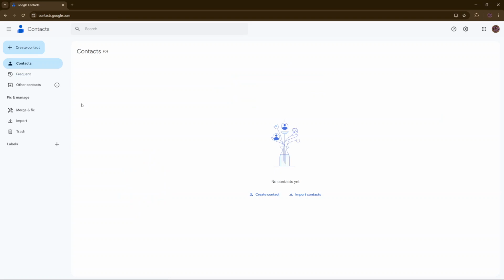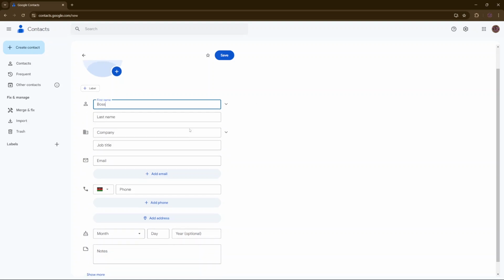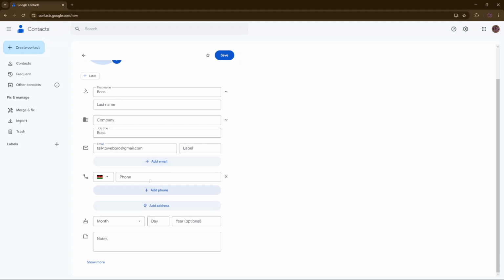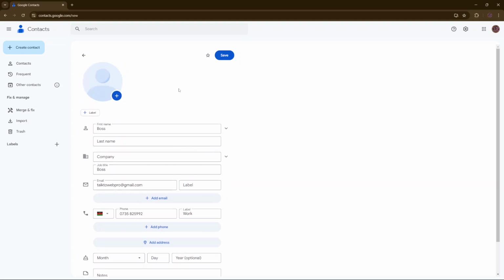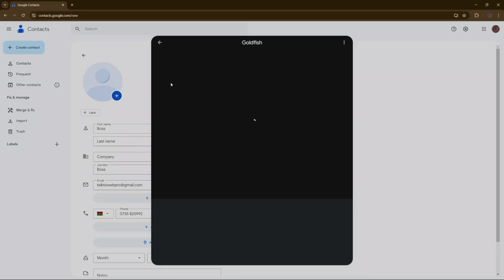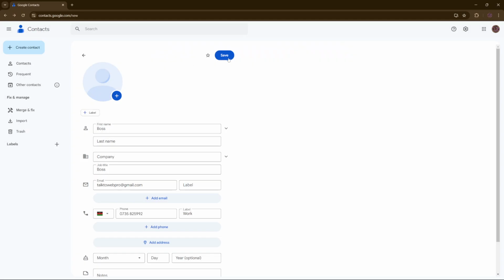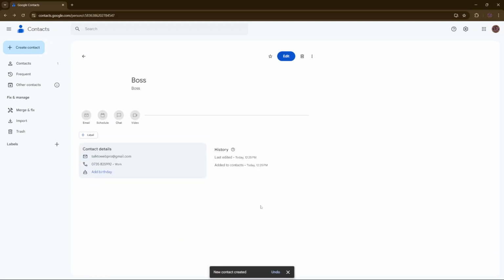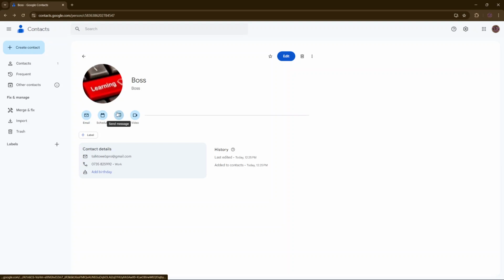How To Create Contact On Google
Learn How To Create New Contact On Google.

Creating contacts in Google is a straightforward process, whether you're using a desktop or a mobile device. Here’s a clear, step-by-step guide to help you manage your contacts efficiently.

How To Create Contact On Google (Create New Contact On Google)

Access Google Contact site
Click on Create Contact
Add the necessary information needed
Tap on Save

Apple iPad Pro 13-Inch (M4):

Apple iPad Pro 11-Inch (M4):

Cell Phone Tripod Adapter